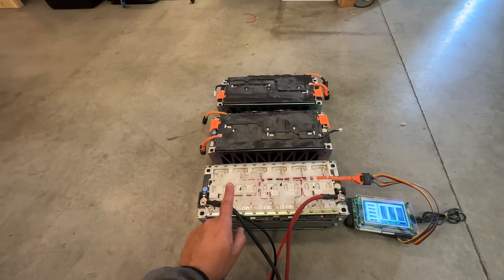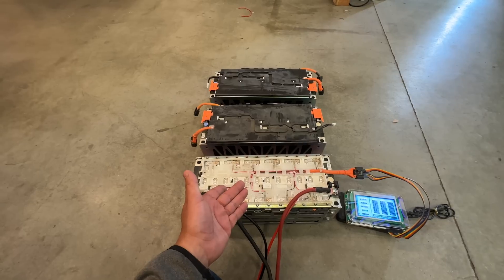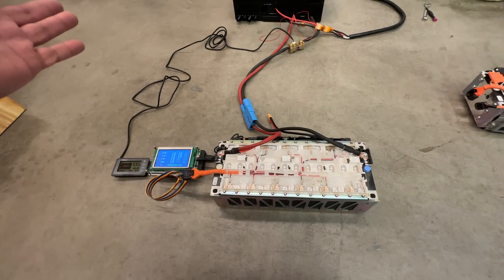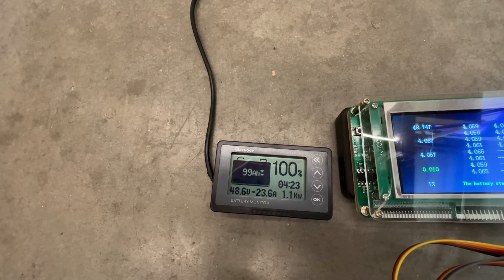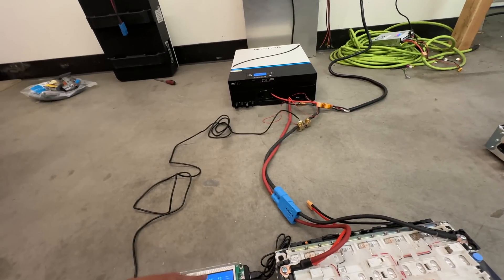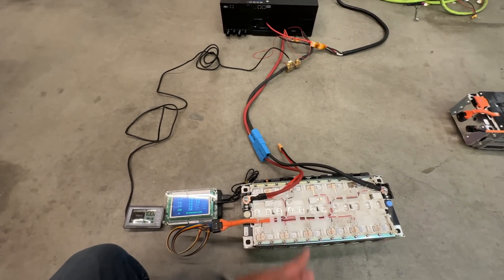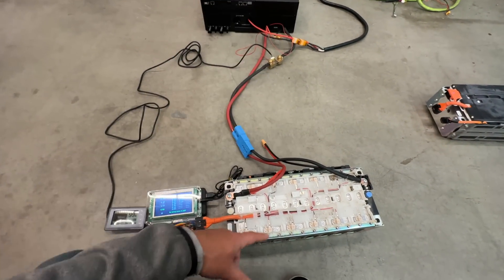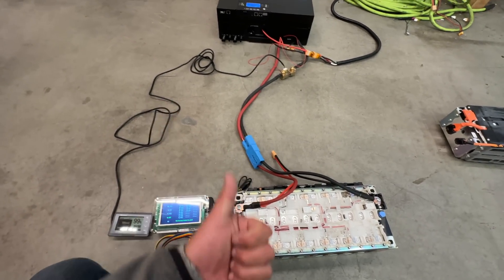Low cost 44v batteries with 48v Solar inverter?